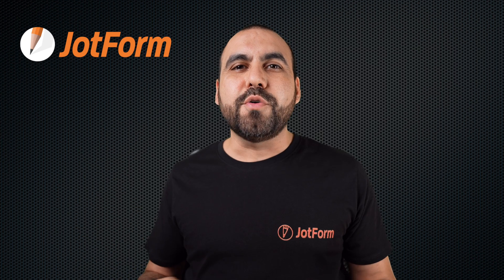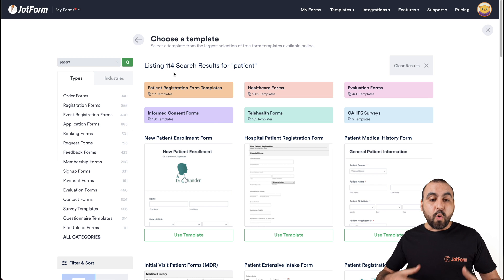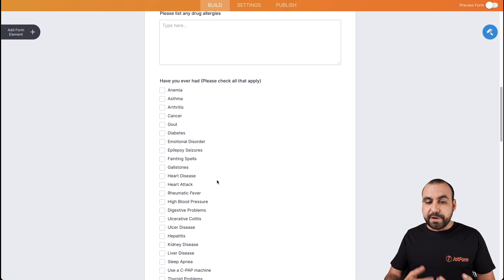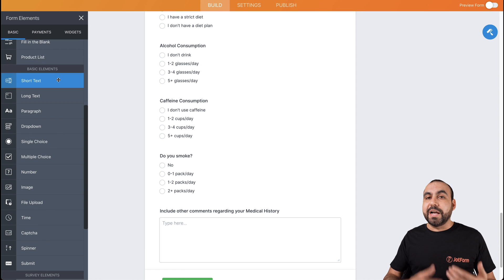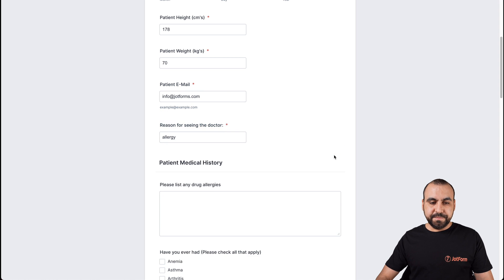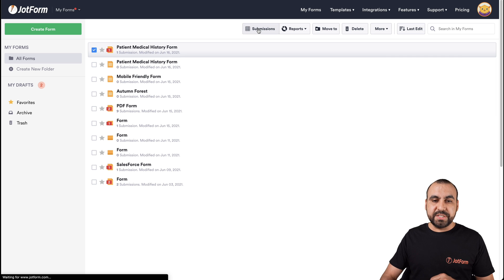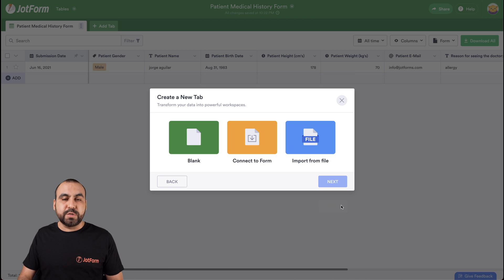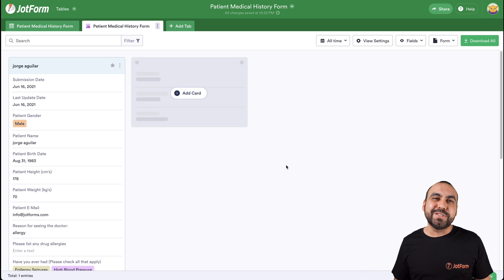How to do patient history taking with Jotform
When it comes to recording patient history, you’ll need a seamless online intake form to do it safely and securely. That’s where Jotform comes in! With our HIPAA-compliant medical forms, you can collect patient medical history, e-signatures, and file uploads from any device — as well as accept payments, convert submissions into PDF documents, and more.
LINKS & RESOURCES
👋 ABOUT JOTFORM
Hi, we're Jotform, a full-featured online forms platform that makes it easy to create robust forms and collect important data. Check us out
CHAPTERS:
00:00​ Introduction
00:21 Jotform is HIPAA Compliant
00:29  Create your form using a template
01:50 Delete fields/options you don't need
02:28 Add new fields
02:54 Test
04:20 See the submission in Jotform Tables
04:45 View, filter, download submission data
05:15 Add a new view
06:16 Subscribe to Jotform